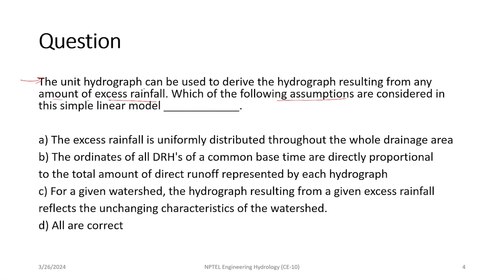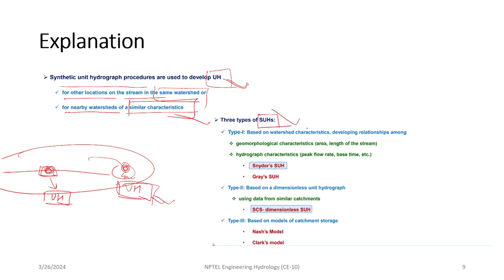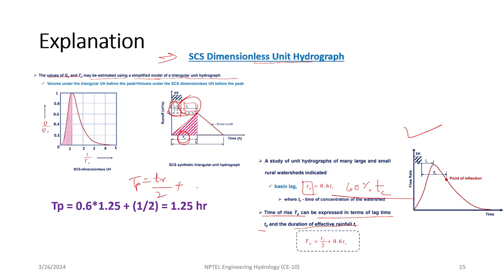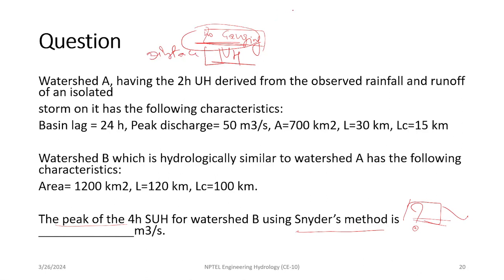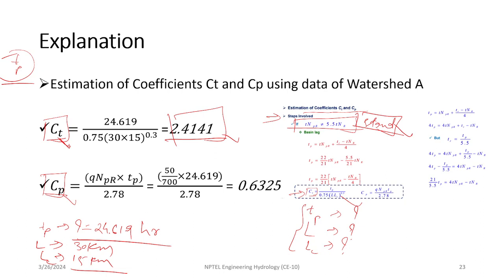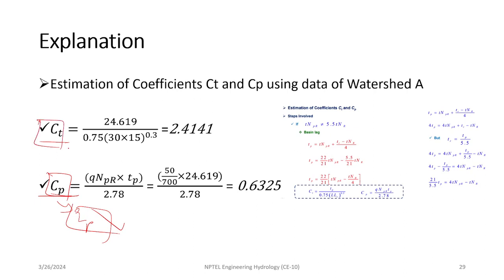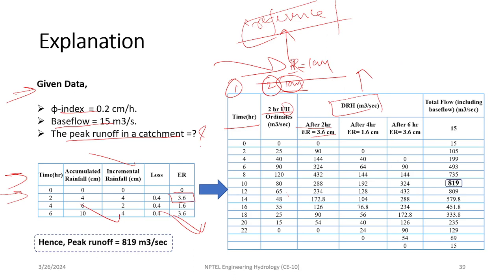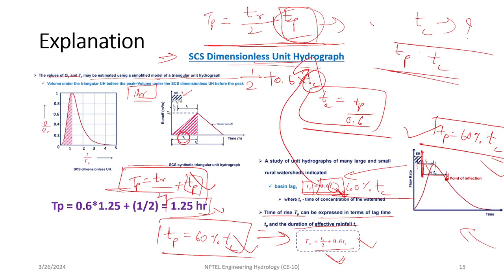NPTEL Assignment Session 9 on Engineering Hydrology (CE-10)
This online meeting session focuses on discussing the basic concepts and numerical problems on the topic:
1) Unit Hydrographs of Different Durations
2) Numerical examples on Hydrographs of Different Durations
3) Instantaneous Unit Hydrographs
4) Numerical Examples on IUH
5) Snyder's Synthetic UH
6) SCS Dimensionless SUH
7) Numerical examples on SUH

Thank you NPTEL Team for this opportunity.